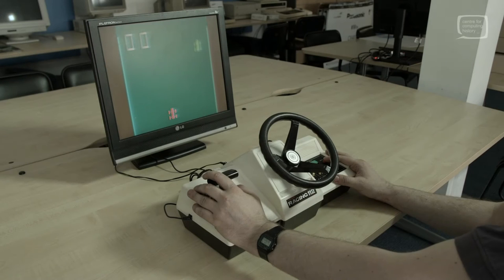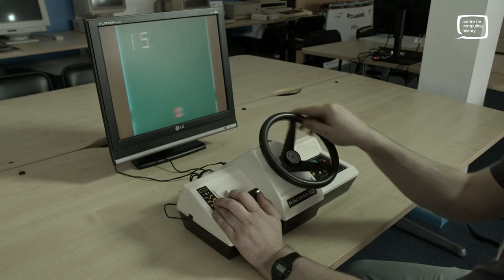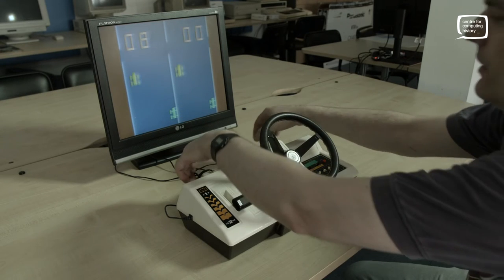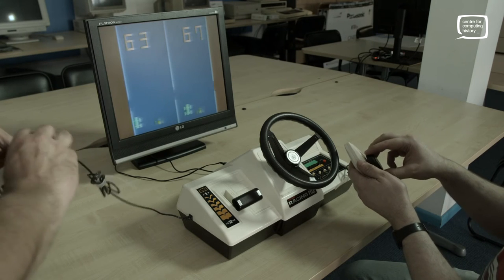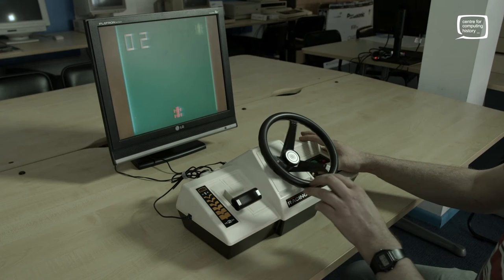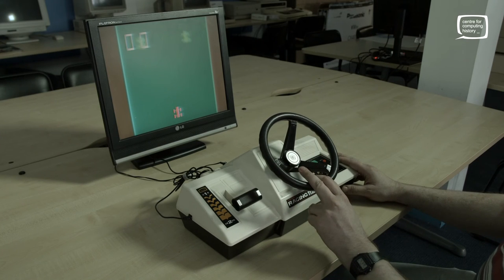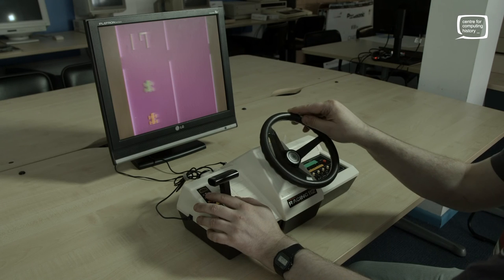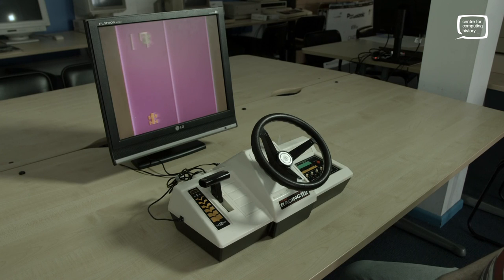Nintendo TV Game Racing 112 (1978) - Review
Adrian shows us the Nintendo TV Game Racing 112 game console, Nintendo's third game console in the Color TV series.